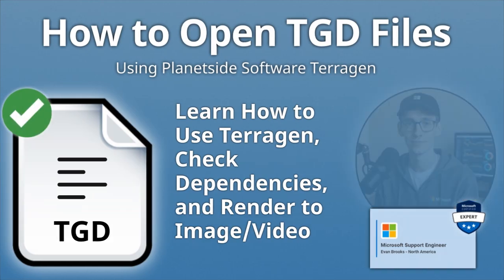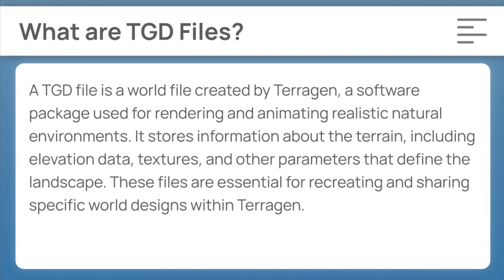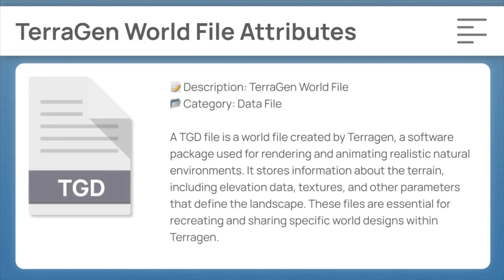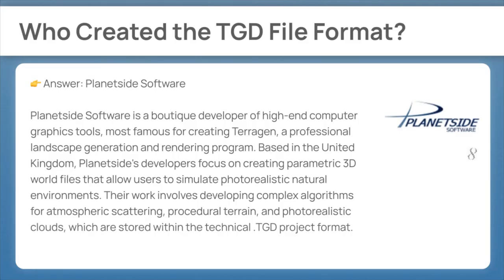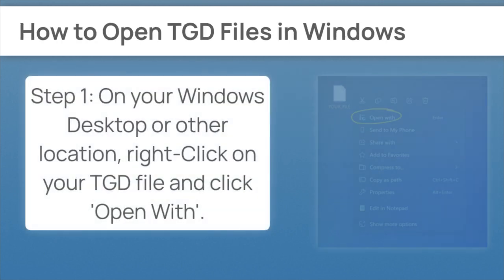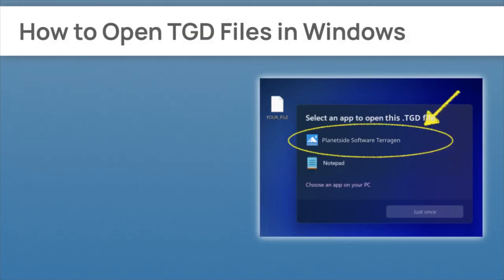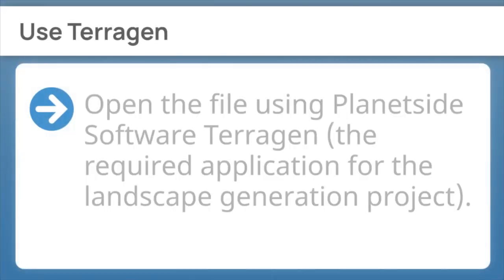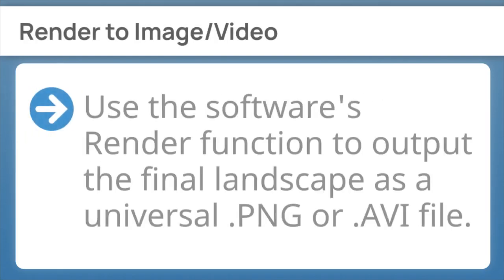How to Open TGD Files (Planetside Software Terragen)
Having trouble opening your TerraGen World File format? You are not alone! In this quick tutorial, I’ll show you exactly how to open, view, and fix any TGD file on Windows — even if your PC doesn’t recognize the format.

A TGD file is a world file created by Terragen, a software package used for rendering and animating realistic natural environments. It stores information about the terrain, including elevation data, textures, and other parameters that define the landscape. These files are essential for recreating and sharing specific world designs within Terragen.

Download File Magic (Verified): The fastest way to open TGD files and other unknown formats on your PC.

▶ Here’s What I’ll Cover:

- How to Use Terragen
- Understand how the TGD file format originated
- How to Render to Image/Video
- Rebuild corrupted TGD file associations
- Learn how TGD files are typically used
- Correct system errors that interfere with TGD files
- Use the proper application to open the TGD file safely

Timestamps:

00:00 - Briefing
00:23 - Guide to TGD Files
00:56 - TGD Background
01:15 - Steps to Open TGD
02:02 - TGD Error Guide